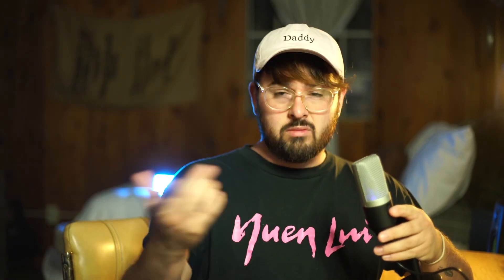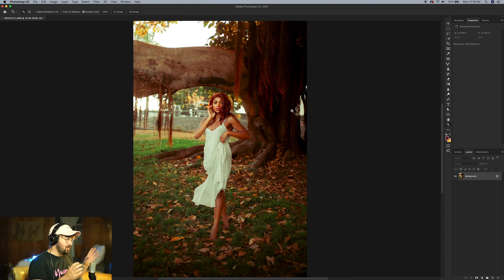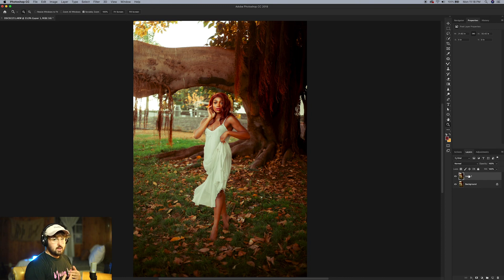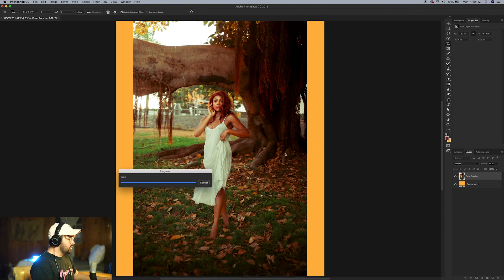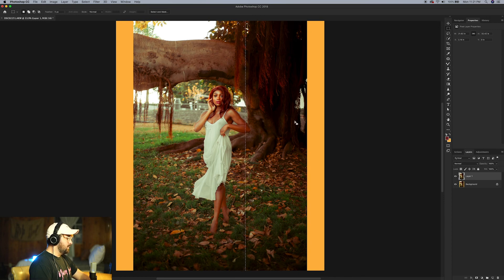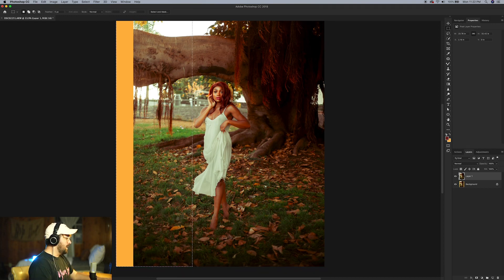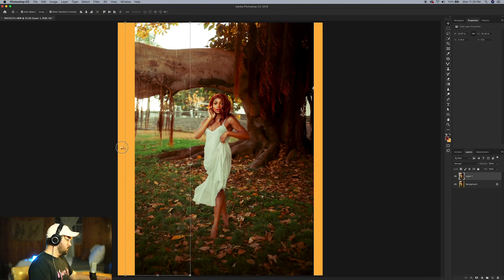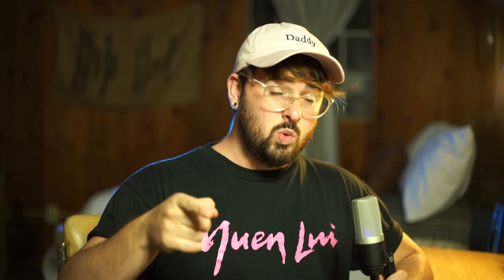CHEAT THE INSTAGRAM CROP USING PHOTOSHOP!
If you've ever been frustrated with the instagram crop then I made this video for you! Today we're using the 'marquee' tool in photoshop cc 2019 to stretch portions of your photo to fill the 4x5 crop that instagram requires! Using this method can help save your image from being ruined by a 4x5 crop, however it works best when your subject is center frame at a distance, other wise you'll be stretching their limbs! You don't want that, unless you're trying to be that one guy from Fantastic 4. LMAO remember that movie? Yo what even happened to them?

sorry I like you by danielburbank
'you can do it' - unknown artist (if you know who they are please lmk)

My Gear:

 *Using these links gives me a small portion of the revenue, which supports this channel and helps me make videos more frequently! You can buy anything once you click the link, doesn't have to be the gear!*

1. GEEKOTO 79 inches Carbon Fiber Camera Tripod
2. Falcon Eyes F7 12W Mini Pocket RGB LED Light
3. Canon 50mm 1.8
4. SanDisk 64GB Extreme PRO
5. Western Digital 4TB Elements Portable External Hard Drive

Want to learn more via Skype 1 on 1 editing sessions or would you like to book a photoshoot or an editing commission?

taurus by aimless
in the atmosphere by bad snacks

1. GEEKOTO 79 inches Carbon Fiber Camera Tripod
2. Falcon Eyes F7 12W Mini Pocket RGB LED Light
3. Canon 50mm 1.8
4. SanDisk 64GB Extreme PRO
5. Western Digital 4TB Elements Portable External Hard Drive